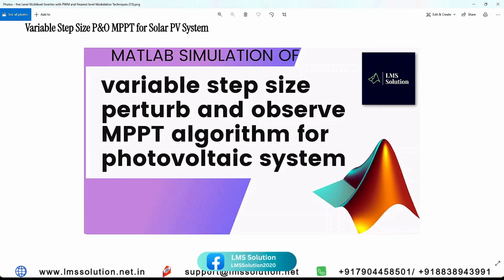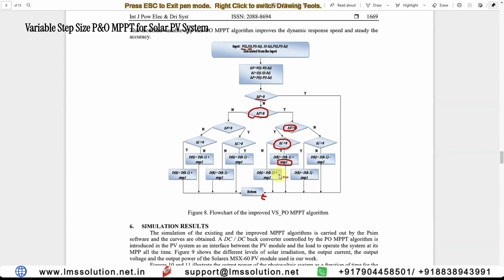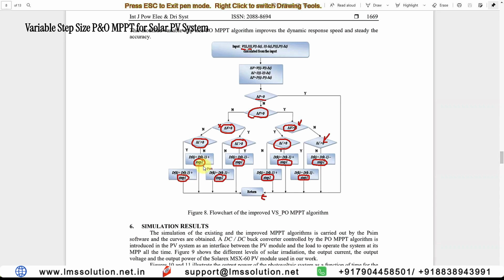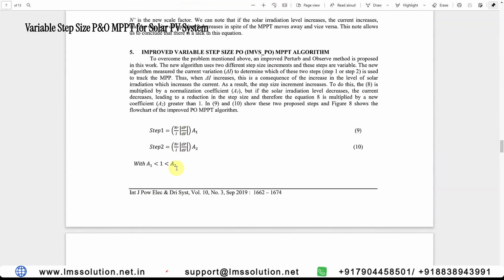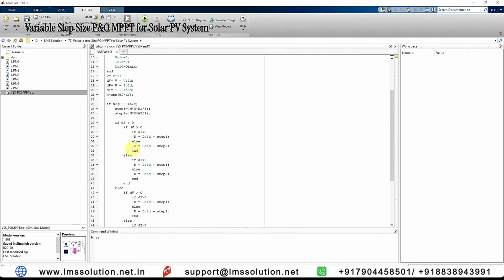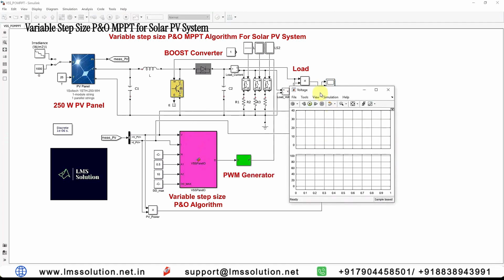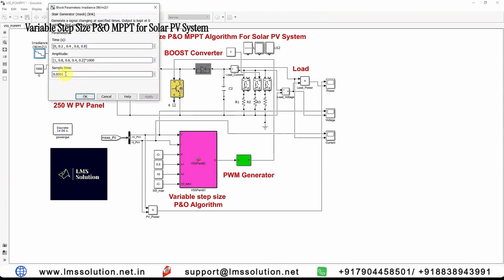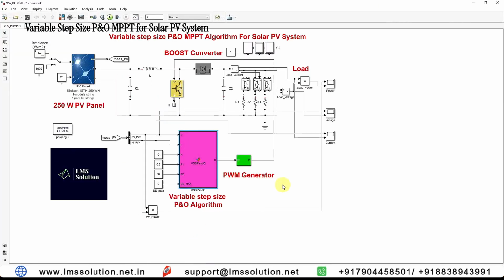MATLAB Simulation of Variable Step Size P&O MPPT for Solar PV System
We explain the complete working of the Improved Variable Step Size Perturb & Observe (P&O) MPPT Algorithm for solar PV systems using MATLAB/Simulink.

This tutorial covers the flowchart, MATLAB code, variable step–size calculation, duty-cycle updating logic, and results under load & irradiance variations.
You will learn how Step-1 and Step-2 dynamically adjust the perturbation size to improve tracking accuracy and reduce steady-state oscillations at MPP.

How the Variable Step Size P&O MPPT algorithm works

Flowchart explanation of improved P&O logic

How Step-1 & Step-2 change based on ΔP, ΔV, ΔI

MATLAB/Simulink implementation using boost converter

PV performance under load change

MPPT behavior under varying irradiance (1000 → 200 W/m²)

How the model maintains maximum power for different conditions

⚙️ Model Specifications (for YouTube Description)

📌 Solar PV System Model Specifications

Parameter Value
PV Panel Rating 250 W
Irradiance Range 1000 → 200 W/m² (step change every 0.2 s)
Temperature 25°C
Converter Type Boost Converter
Switching Device IGBT
MPPT Technique Improved Variable Step Size P&O
Inputs to MPPT Vpv, Ipv, ΔP, ΔV, ΔI
Step Values Step-1, Step-2 (Adaptive)
Constants Used n, n′, a1, a2
Duty Cycle Limited by Dmax
Load Variation Every 0.3 seconds
Simulation Platform MATLAB/Simulink

🌟 Key Points

Variable Step Size P&O MPPT improves accuracy & reduces oscillation

Step-1 & Step-2 computed dynamically from ΔP, ΔV & ΔI

PV maintains maximum power for both load and irradiance variations

Algorithm adapts when power difference approaches zero

Boost converter efficiently extracts maximum PV power

MATLAB/Simulink implementation with complete coding

Works effectively from 250 W panel under real-time conditions

project eee
matlab projects
phd projects